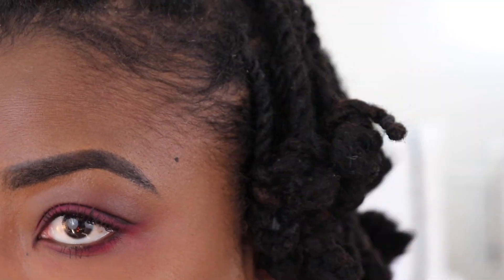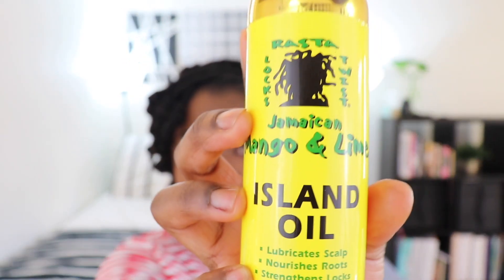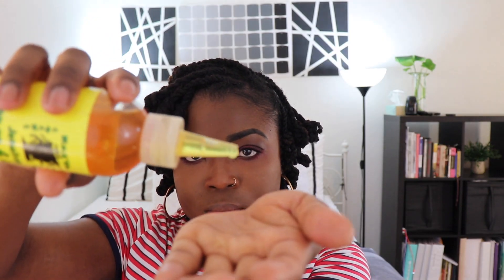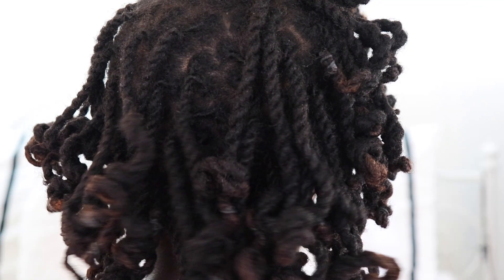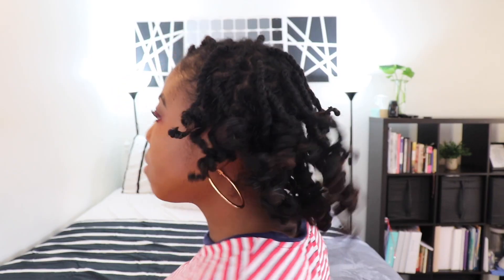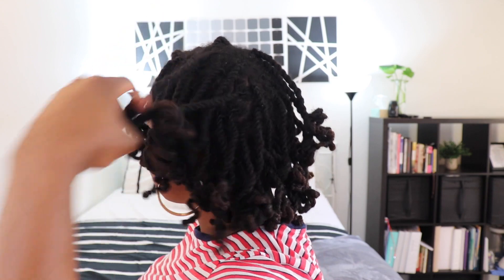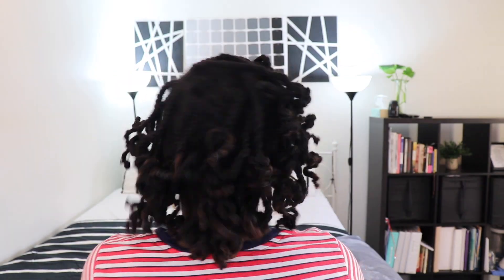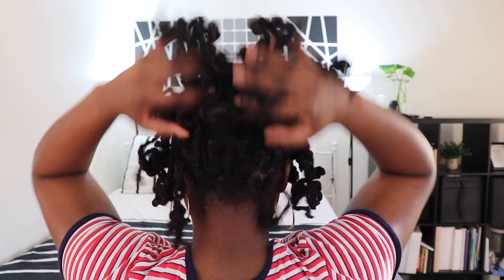LOCS | LOC KNOT TAKEDOWN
WhatDidiSaid | What's up guys? I genuinely love this style because it's a 3-in-one style that can be revamped and stretched.